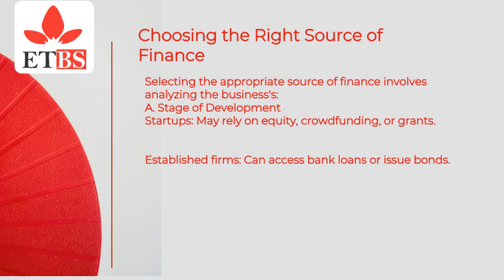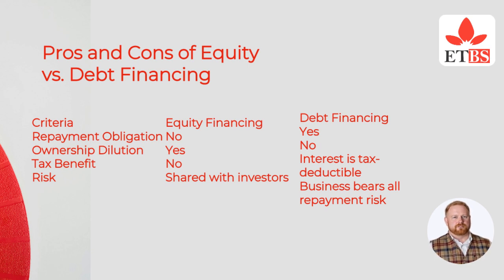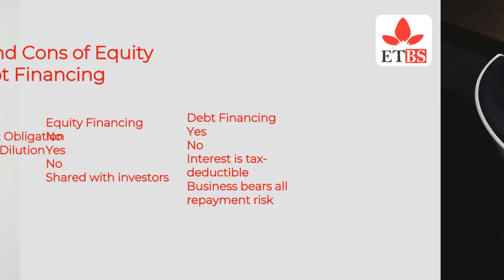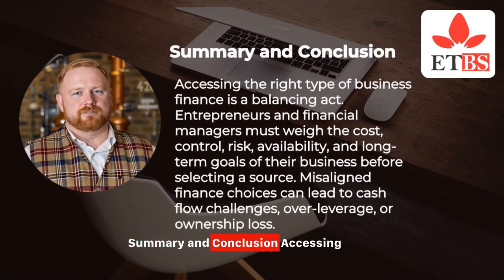INTRODUCTION TO BUSINESS FINANCE Module 4 Sources of Business Finance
Every business, regardless of its size or sector, needs capital to function effectively. From startup costs and working capital to expansion funding and equipment purchases, finance is the lifeblood of any enterprise. The decision on where and how to raise capital is one of the most strategic choices a business will make.
This module explores the different sources of business finance, providing an in-depth analysis of each category internal vs. external, short-term vs. long-term, equity vs. debt. It also covers factors influencing the choice of finance, cost implications, advantages and disadvantages, and real-world considerations such as financial risk, ownership dilution, and control.